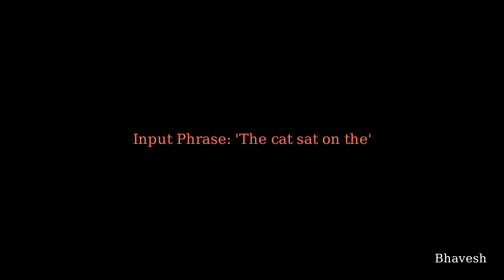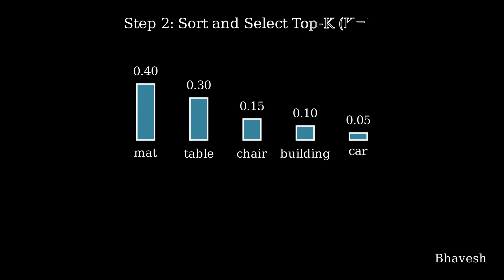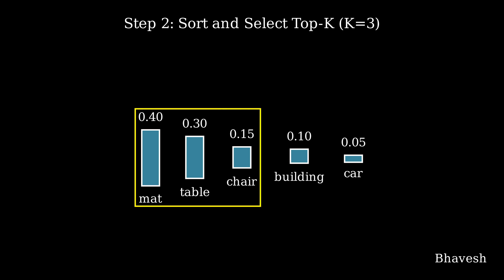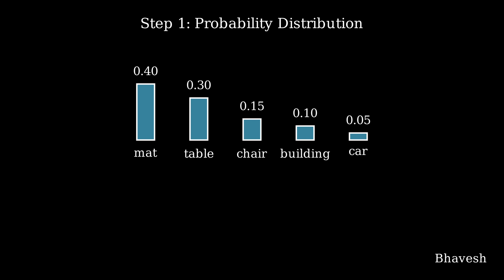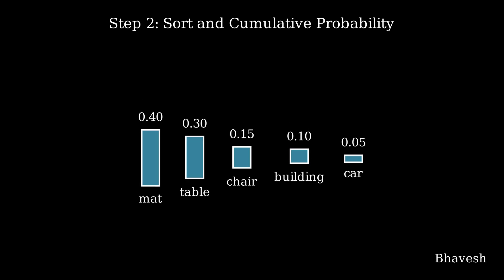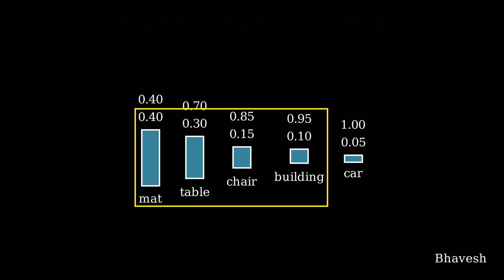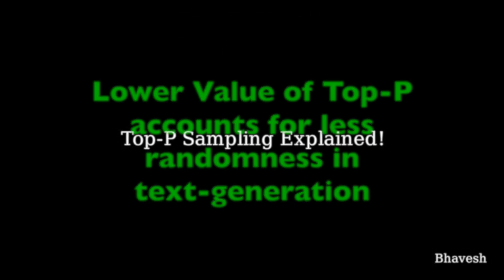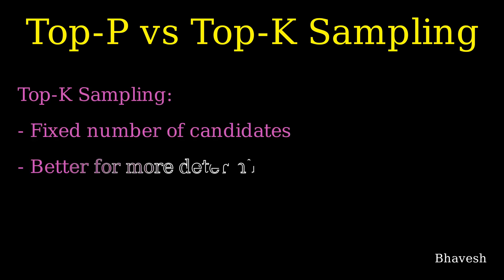LLM Basics: Top-p vs. Top-K Sampling Explained for Beginners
Unlock the power of large language models (LLMs) with the in-depth guide on Top-p vs. Top-K Sampling! Whether you're a beginner or looking to deepen your understanding of AI, this video breaks down these essential LLM sampling techniques in an easy-to-follow manner.

▶ What are Top-p (nucleus) sampling and Top-K sampling?
▶ How do these techniques impact the performance of LLMs like GPT-3 and GPT-4?
▶ Practical examples demonstrating the differences between Top-p and Top-K.
▶ Tips for choosing the right sampling method for your AI projects.

0:00 What is Top-K Sampling?
2:10 What is Top-P Sampling?
4:42 Comparing Top-p and Top-K Sampling